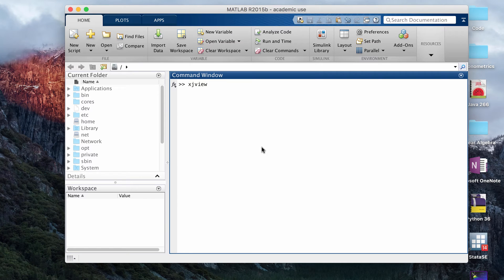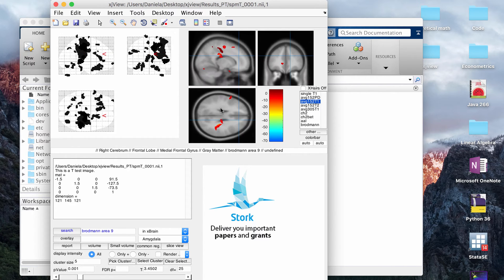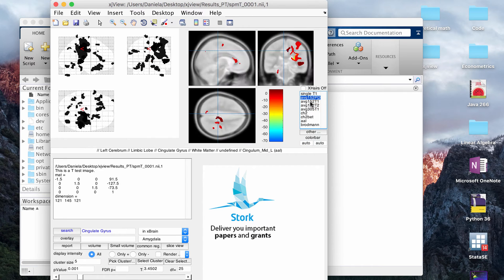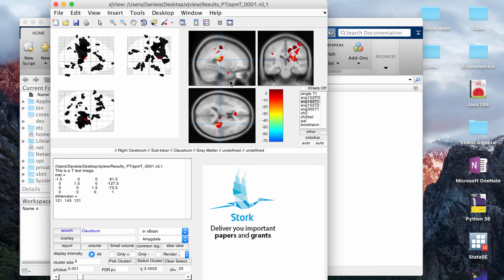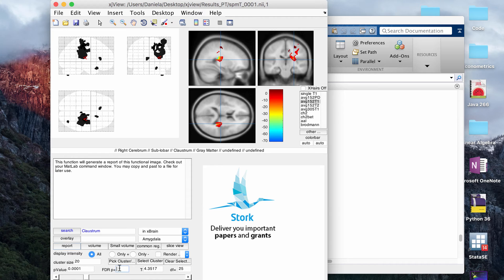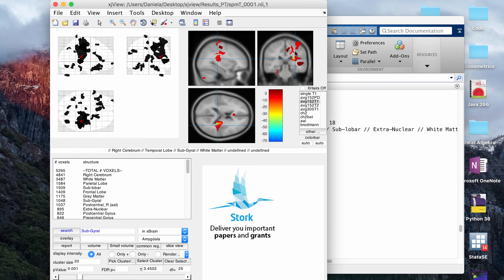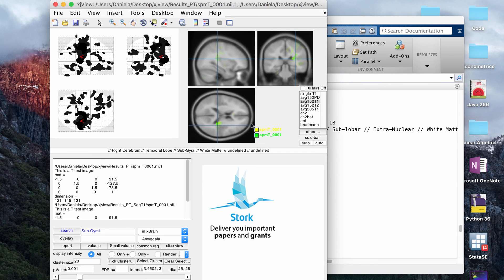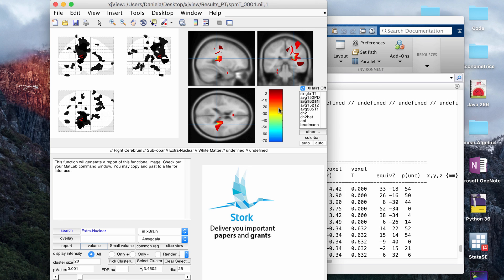Using xjView for VBM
Using xjView to visualize voxel-based morphometry (VBM) results.